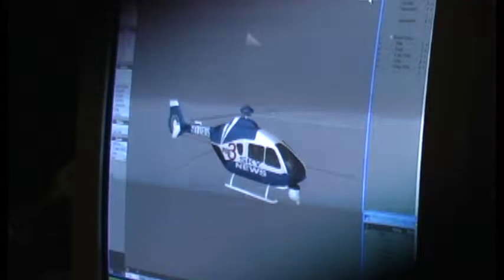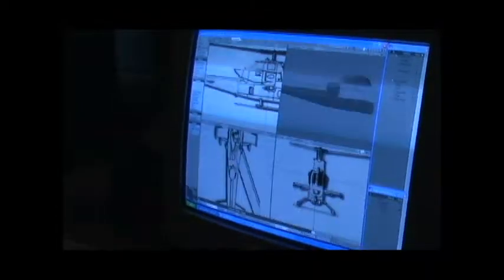V07 Modeling Shawn Dorsey